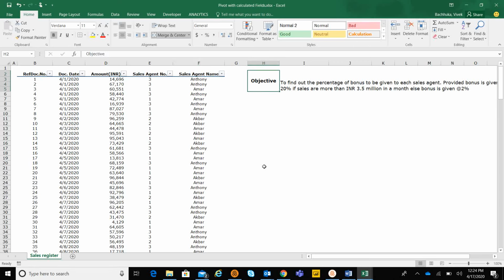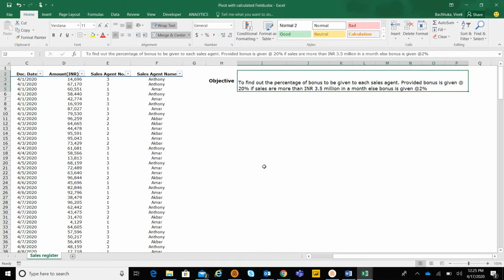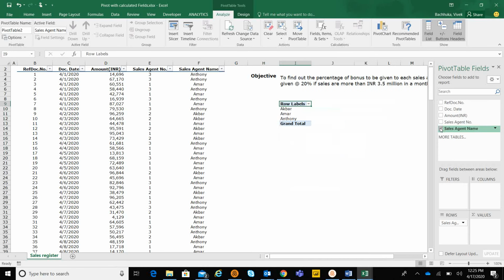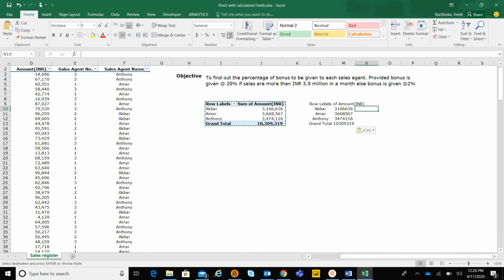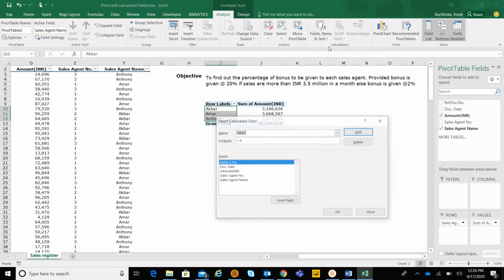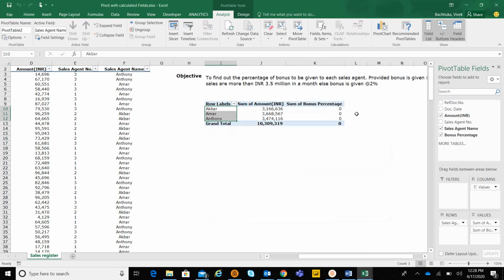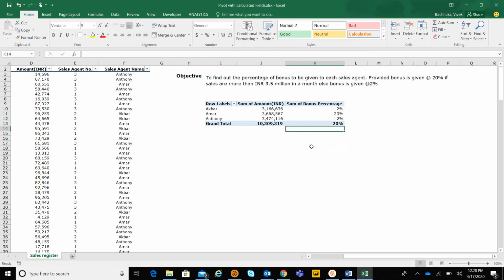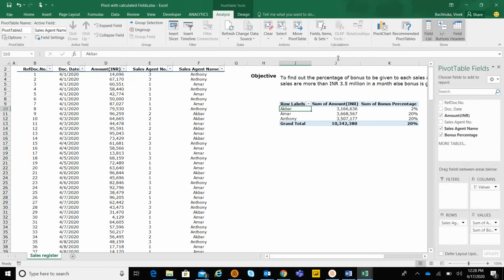Using Pivot with calculated fields in Excel